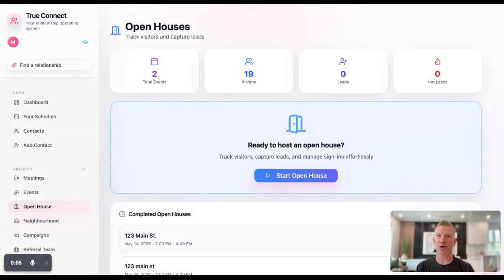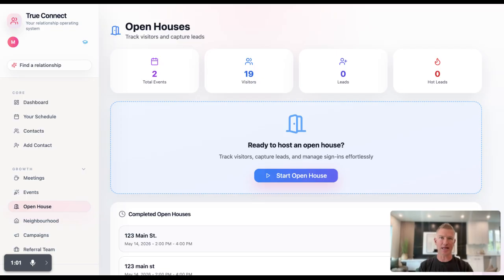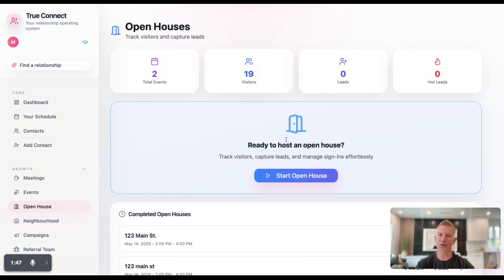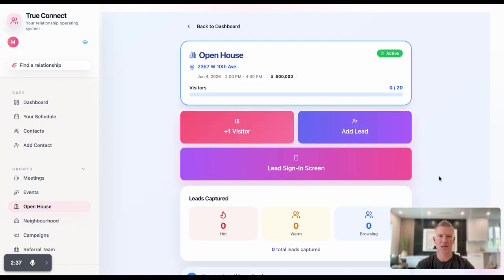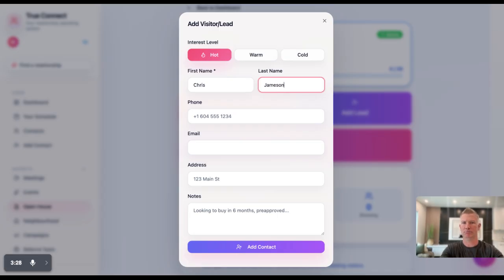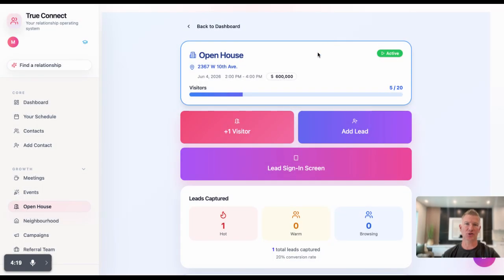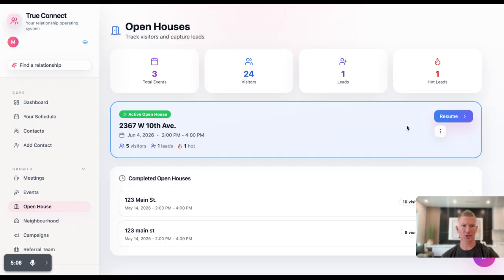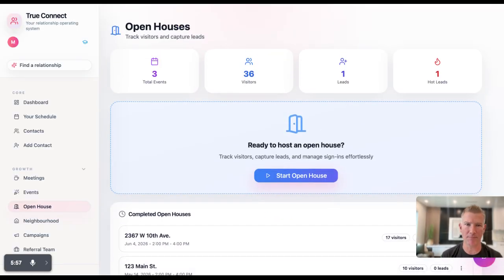True Connect Open House Feature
Most Realtors track open houses.

True Connect helps you turn them into relationships.

The Open House feature makes it easy to capture attendance, collect leads, track follow up opportunities, and measure how open houses contribute to your business goals.

Visitors can sign in directly from your tablet or phone using a simple, professional interface.

Every attendee is automatically added to your relationship ecosystem, making follow up easier and helping ensure no opportunity falls through the cracks.

But it goes beyond lead capture.

Track how many open houses you've hosted, how many leads you've generated, and how those activities contribute toward your monthly and annual business plan goals.

Because successful Realtors don't just hold open houses.

They use them to build relationships, create opportunities, and grow their business intentionally.